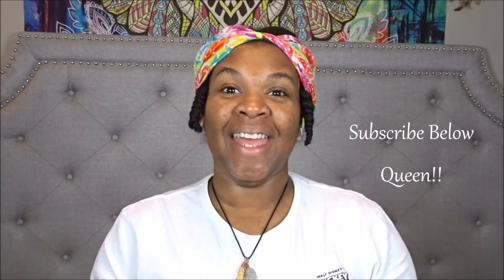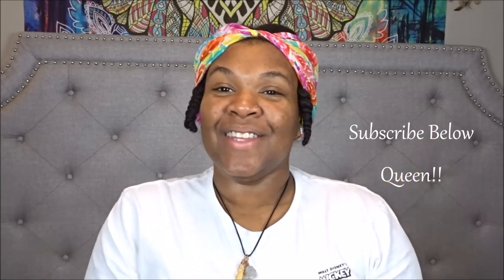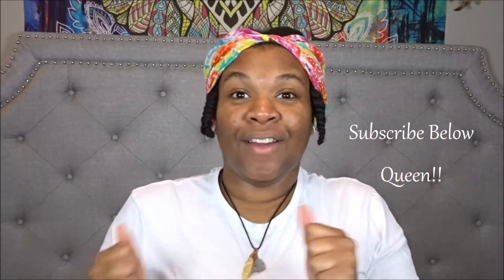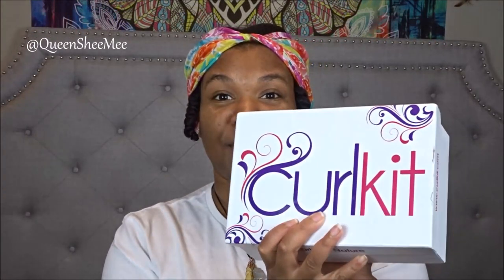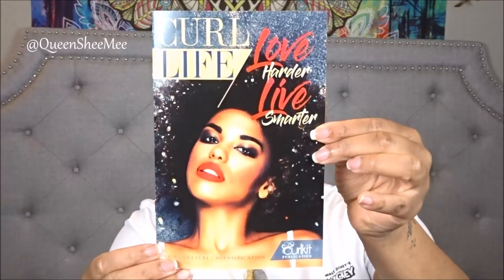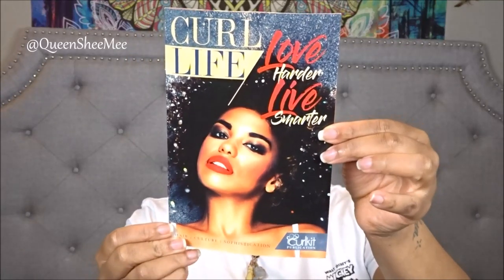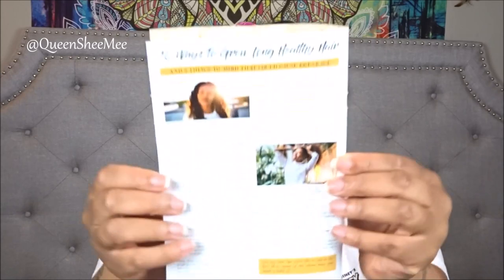My 1st Unboxing of 2019 | QueenSheeMee Feb. Curlkit Unboxing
Hi Queens and Welcome to my FIRST UNBOXING OF 2019!! Starting with the Curlkit for Feb. 2019 I'll be sharing with you what's included in this months curlkit.

Each month you'll receive 4-6 full size products (sometimes including deluxe samples) for a flat rate of $25 including s/h.

They take the guesswork out of finding products to try out for transitioning, newly naturals, or long term naturalistas seeking safe and affordable products for their NaturalHairJourney.

|| VIDEOS MENTIONED ||

FTC: THE CURLKIT IS SENT TO ME MONTHLY FOR ME TO UNBOX AND SHARE WITH MY VIEWERS. ALL OPINIONS ARE HONEST AND THAT OF MY OWN. THANK YOU.

Influenster: Queen Esther S.